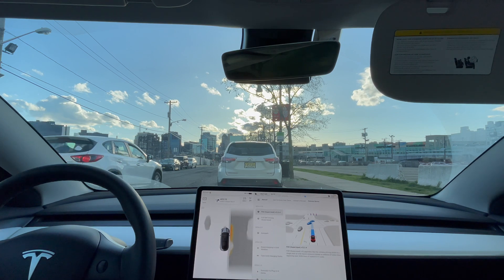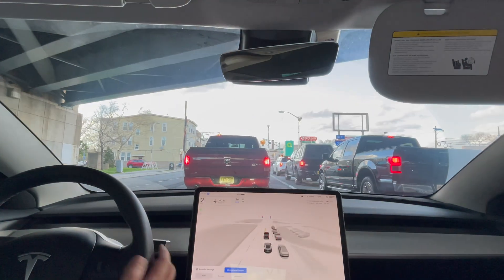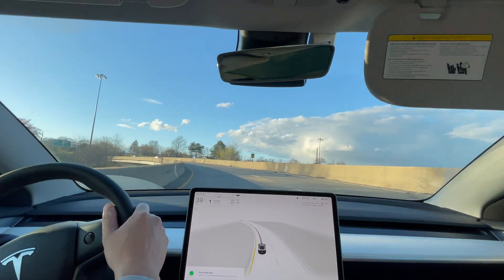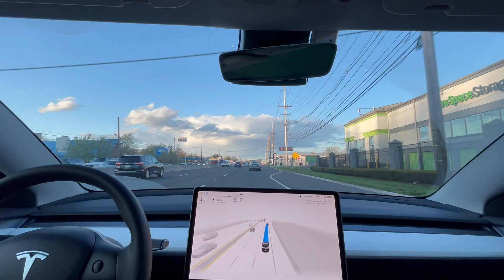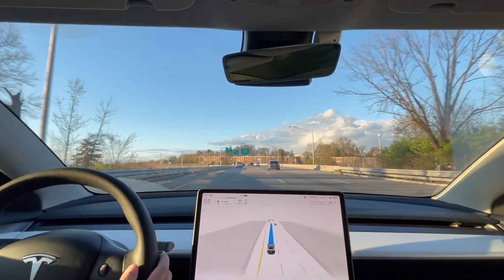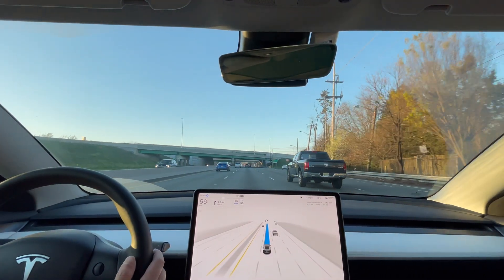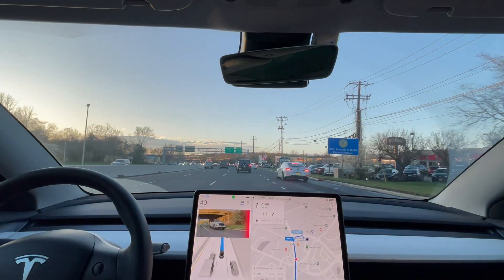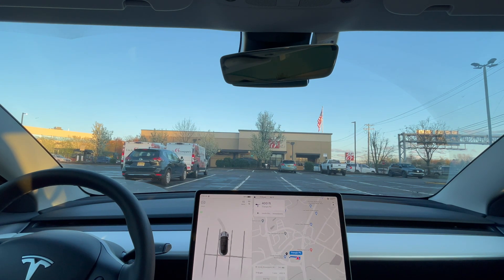Tesla FSD 12.3.4 AI Doesn't Follow Human Inputs.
First Impression with Tesla FSD v12.3.4. Seeing it do what it wants and not listening to commands